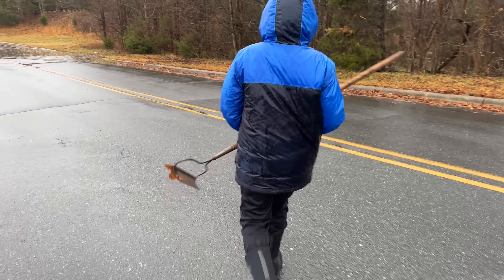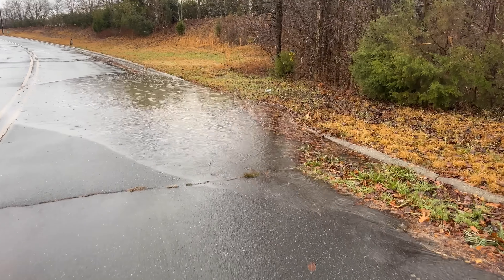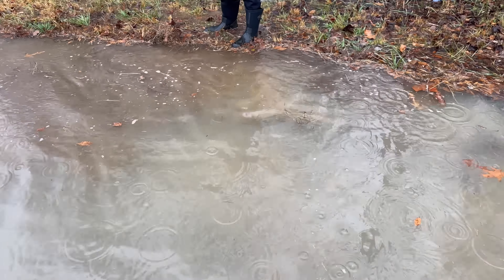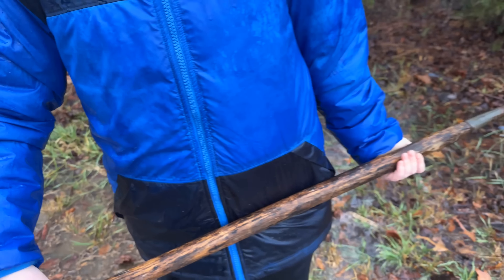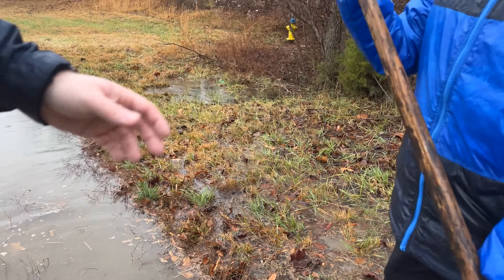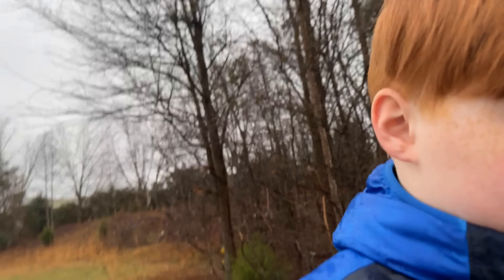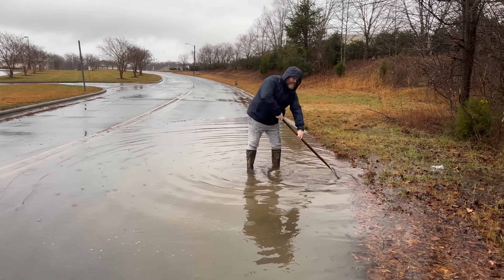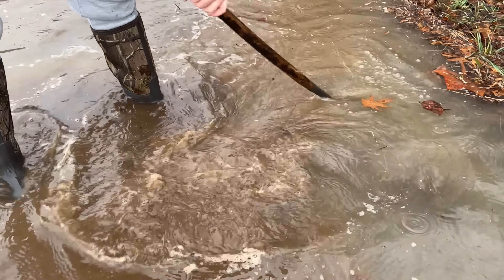Drain Unclogging MUD & ROOTS!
Lots of mud and roots clogging up a drain